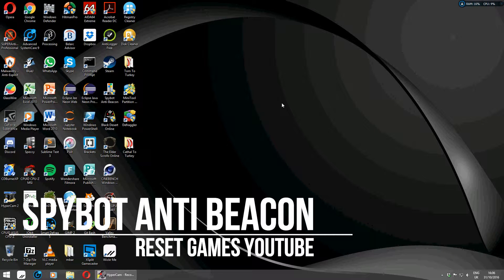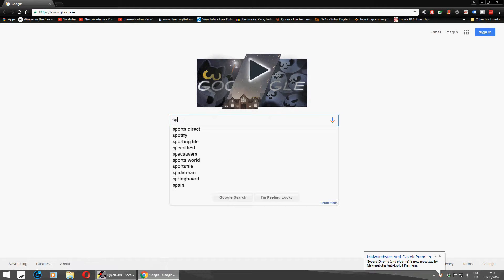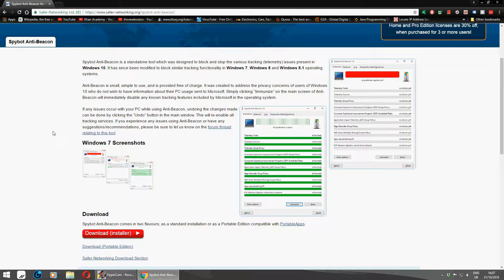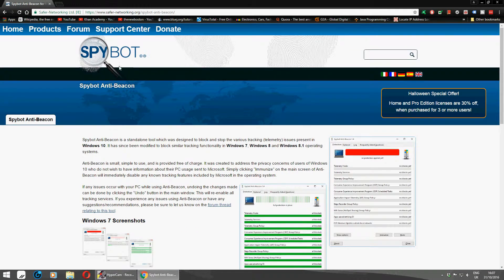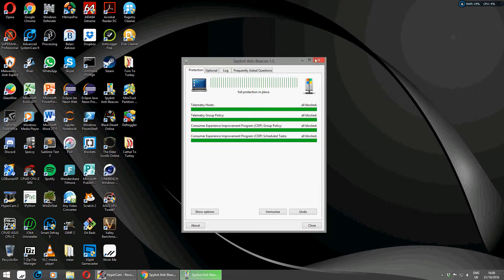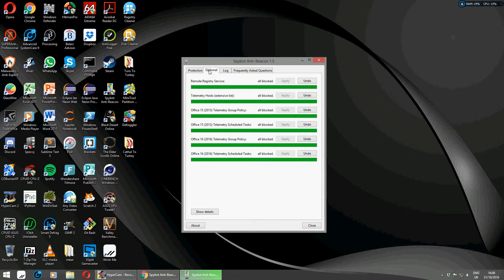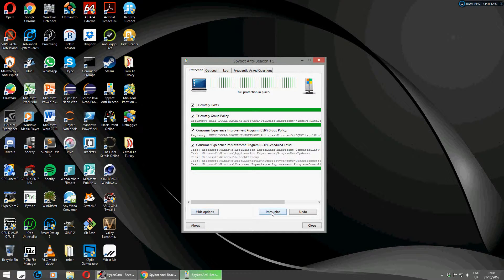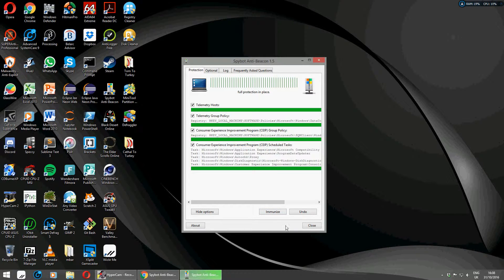Spybot Anti Beacon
Today Brian is going to show everyone Spybot Anti Beacon which is a free program from safer networking. It's a open source(free) tool that hides your information from companies like microsoft by hiding your telemetry or tracking on microsoft operating systems like windows 7, 8 and 10. It's a great tool for keeping privacy online. If you have any questions we will be happy to answer them in the comment section. Learn the basics of computers with the Reset Games team today.

Song: Emotional